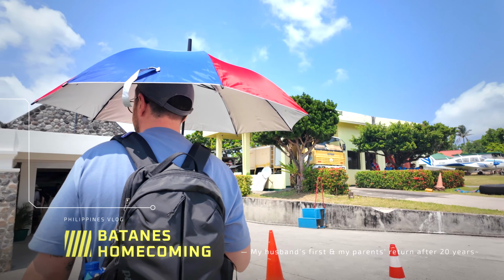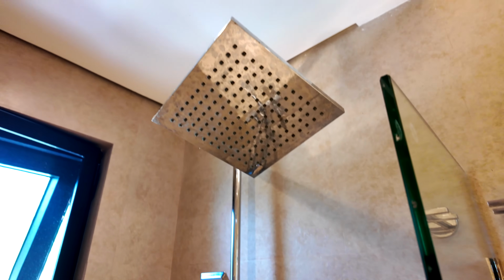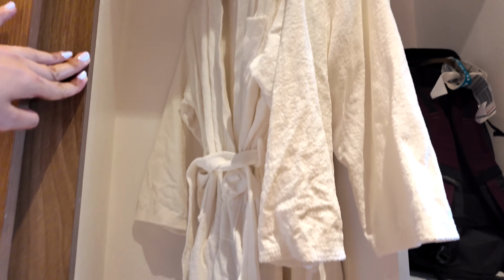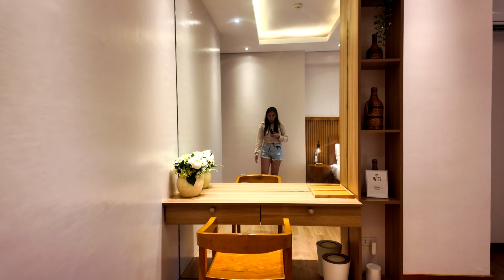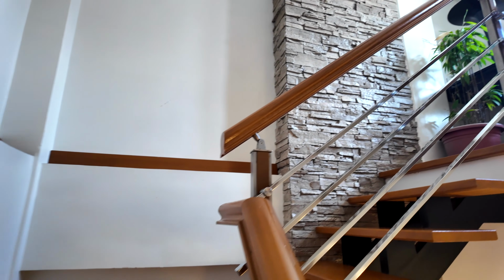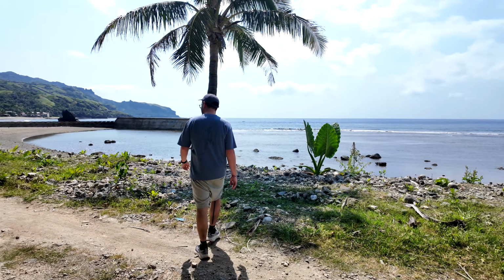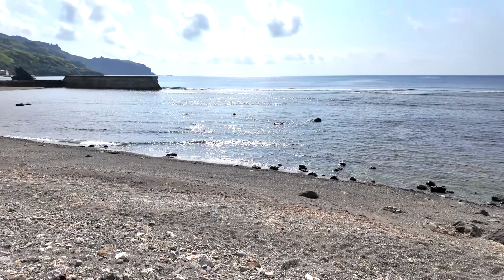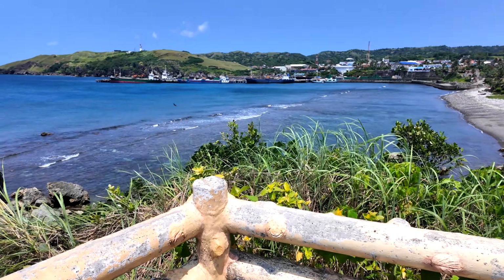Our Batanes Homecoming After 20 Years + My Husband’s First Time Visiting ✨🇵🇭 (Part 1)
Our family finally returned to Batanes, Philippines, after almost 20 years — and this time, I brought my husband with us for his very first visit to the islands! ✨🇵🇭

In this first Batanes travel vlog, we arrive in Basco, settle into our stay at Villa Ferrer in Mahatao, and begin our family homecoming in one of the most beautiful and meaningful places in the Philippines. This trip was more than just a vacation: it was my parents coming back after almost two decades, my husband discovering Batanes for the first time, and me seeing this island through both memory and fresh eyes!

If you’re planning a trip to Batanes, this vlog gives you a first look at what arrival day feels like, where to stay in Batanes, and why this northernmost province of the Philippines is such a special destination.

0:00 Intro
0:53 Villa Ferrer Inside Look
7:25 Wandering Through the Local Town

[ E S S E N T I A L S ]

[ T R A V E L - G U I D E ]

Did you enjoy this video? Come check out my travel blog!

[ V I D E O ]
▸ Editing Software: Final Cut Pro (Apple)

I am Aileen Adalid of iAmAileen.com. At 21, I quit my job in the Philippines to chase my dreams, and today, I'm a digital nomad (entrepreneur + blogger + vlogger) who's explored all 7 continents. But trust me... the adventure is far from over!

My mission? To inspire you to GO after your dreams — or simply to embrace and enjoy life as it is. After all, it isn’t all about grand accomplishments. More often than not, it’s the little things that truly matter! So come with me on this journey as I share my visual diary filled with travels, love, laughter, reflections, and tips ❤

▸ HOW am I able to travel SO much?